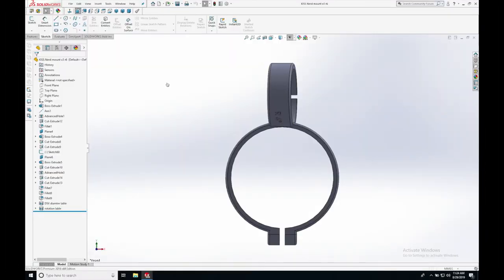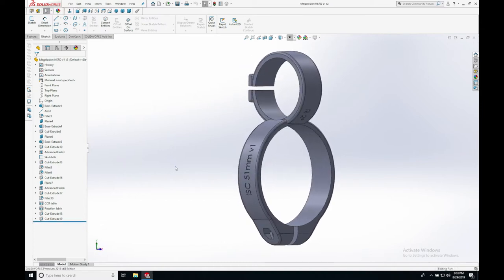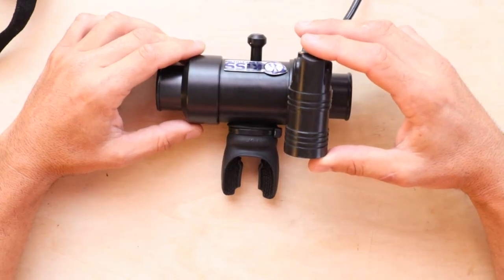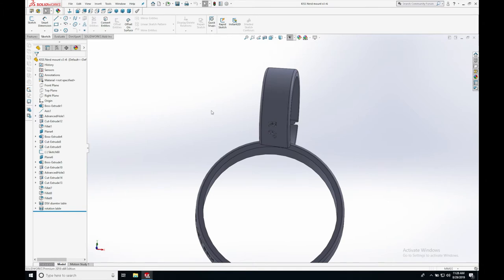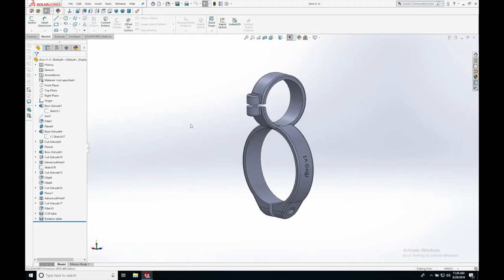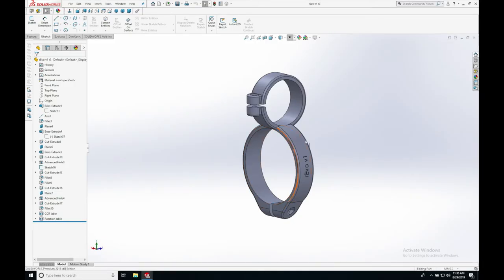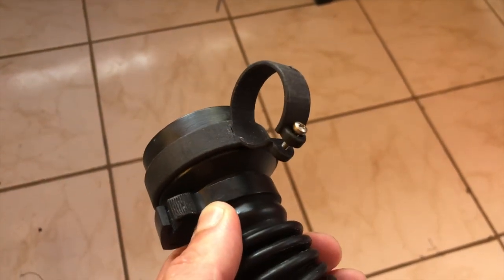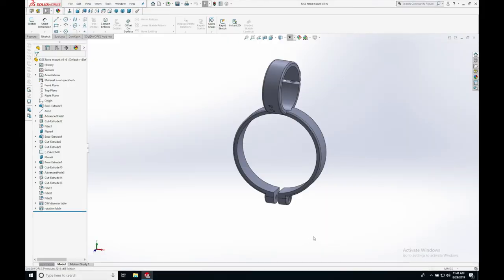Shearwater NERD Mount for Rebreather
An explanation of the custom NERD mounts we are making for various rebreathers. This video discusses what you need to know before you order, including selecting the correct diameter for your DSV or BOV, explanation and customization of the rotation angle. It also covers assembly instructions.

These mounts work with the Shearwater NERD 1 and NERD2, and are available for the KISS, Prism, JJ-CCR, Megalodon, Pathfinder, Tiburon, rEvo, and any rebreather that uses the Golem Gear Shrimp BOV, such as the Defender or Hammerhead.

Please remember you will need to purchase 2 316 stainless steel M3 hex screws, and 2 M3 hex nuts. These are not included.